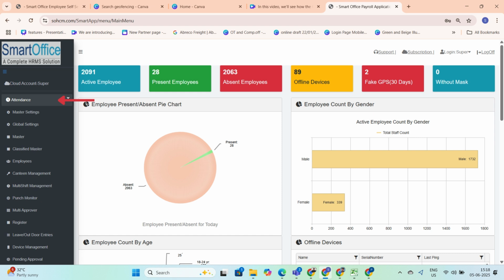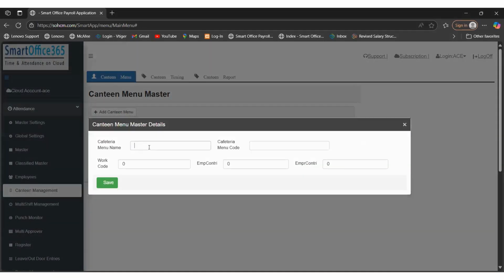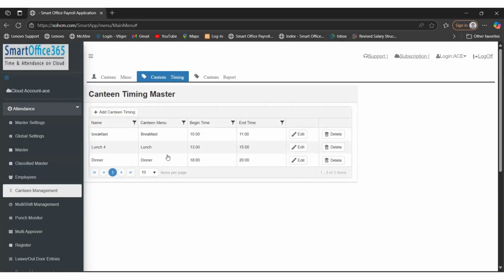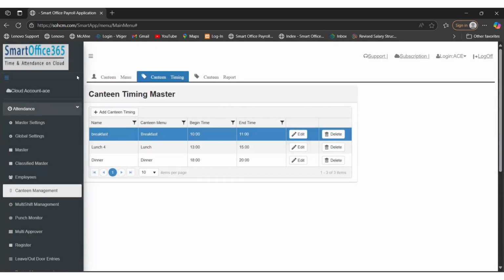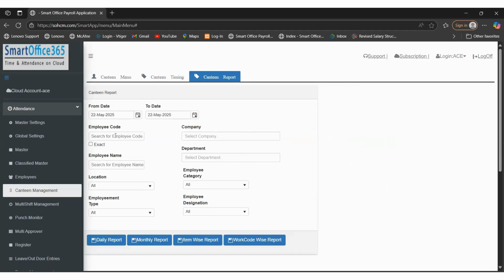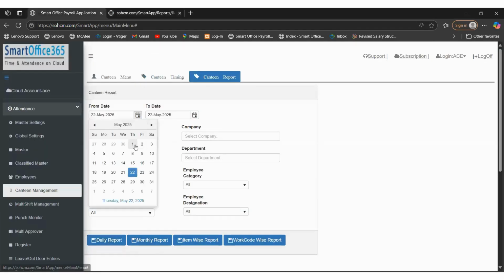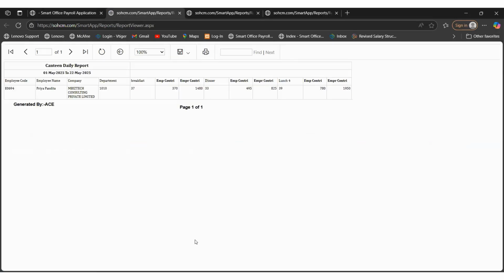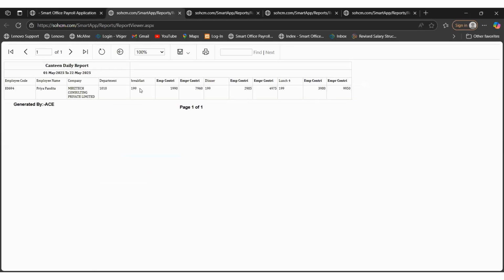Canteen Management Process | Step-by-Step Guide | SmartOffice HRMS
In this video, we break down the Canteen Management Process step by step — from punch-based item selection to real-time reports, ensuring transparency and smooth operations for employees and admins alike.

🔍 What You’ll Learn:
1. Work-code and time-based reporting
2. Punch-wise item tracking
3. Contribution breakdown (Employee & Employer)
4. QR-based access and real-time monitoring

Efficiently manage your company’s canteen with SmartOffice!